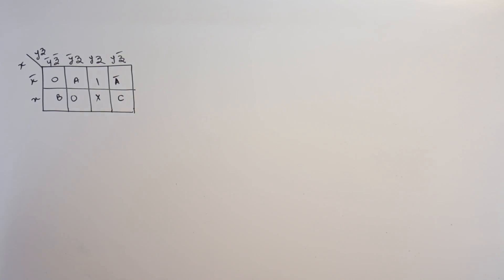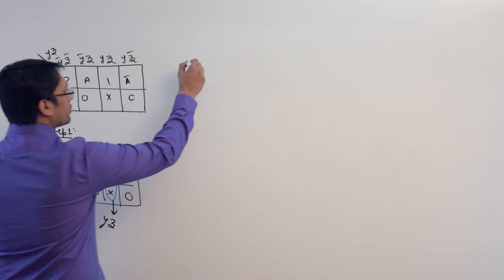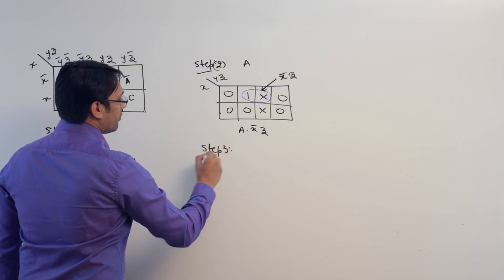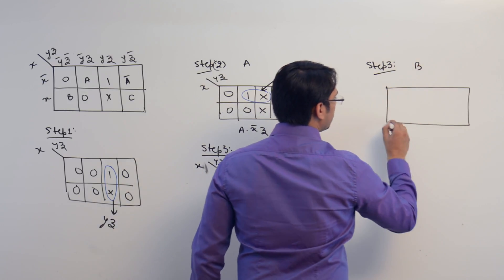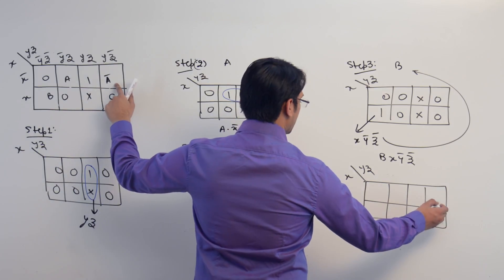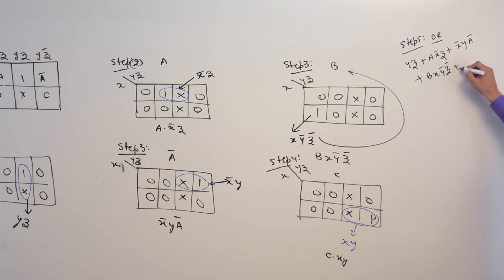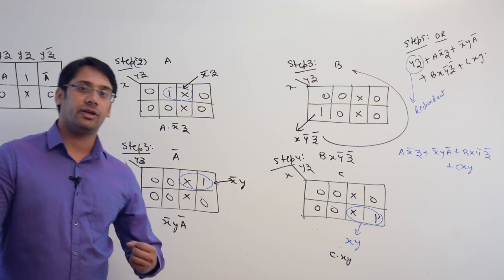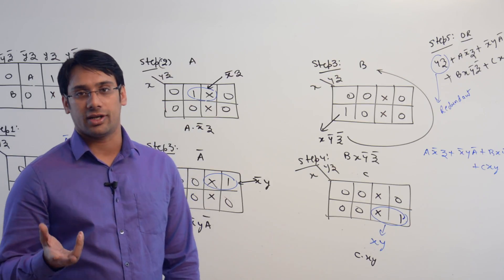Digital Logic 39 Variable Entrant K Map Example 2